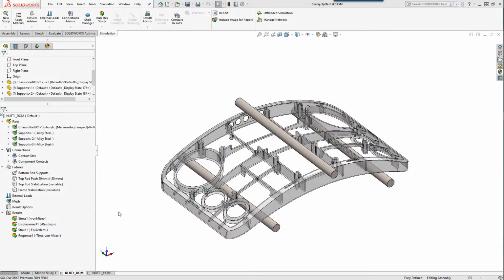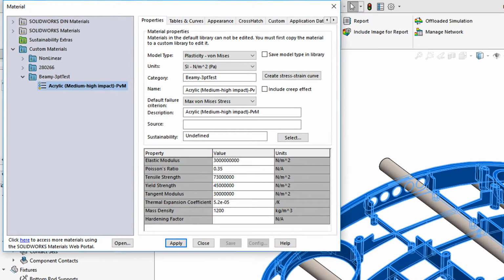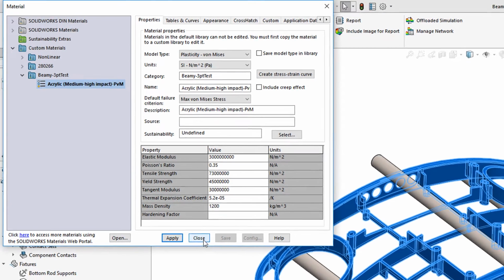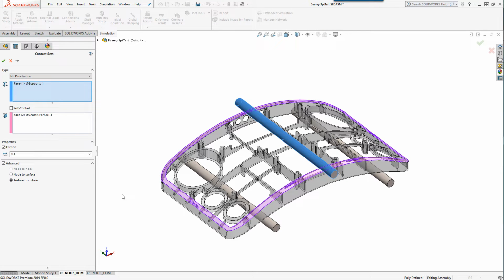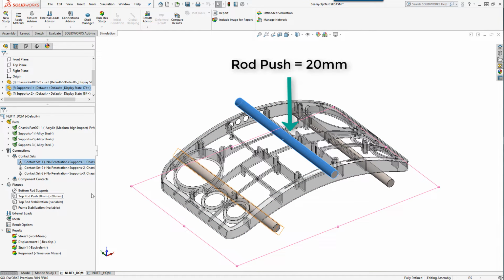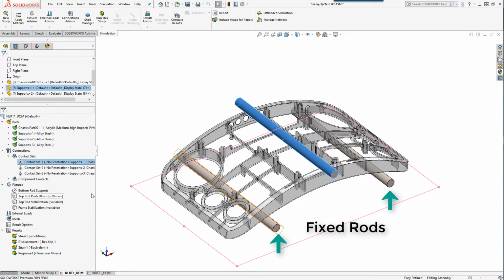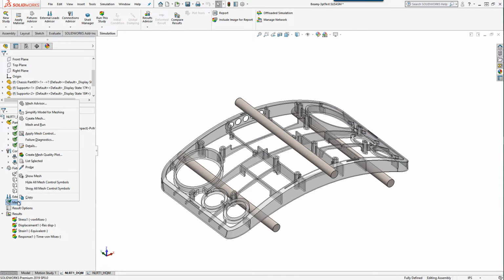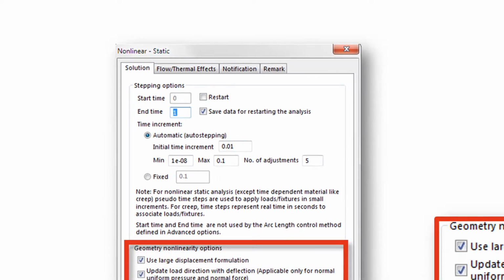Designer to Analyst: Introduction to Nonlinear Analysis - SOLIDWORKS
Designer to Analyst: Introduction to Nonlinear Analysis - SOLIDWORKS. Solving a 3-point bending test using the Nonlinear module in SOLIDWORKS Simulation Premium. This video is part one of the designer to analyst video series. Watch the video and learn to:

• Solve a three-point bending problem using nonlinear solver in SOLIDWORKS Simulation Premium
• Understand material properties, define boundary conditions and contact settings
• Specify mesh settings to increase speed and likelihood of convergence